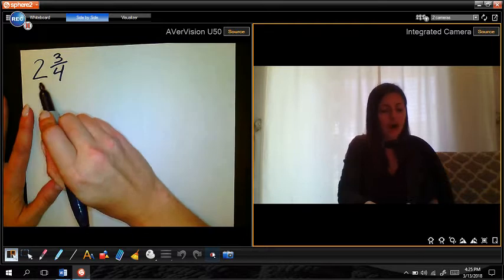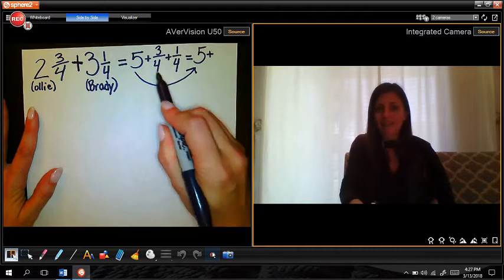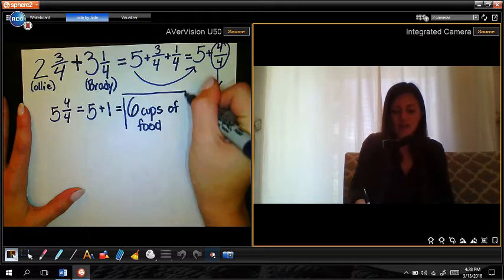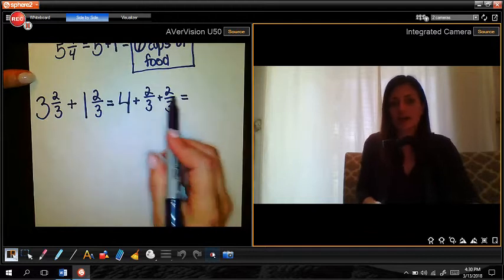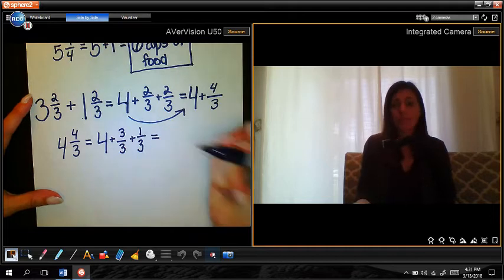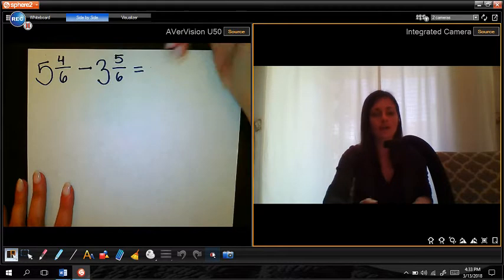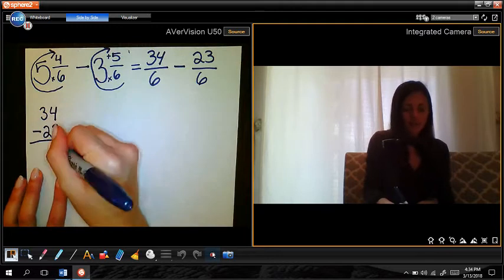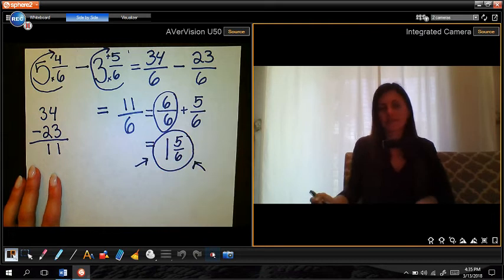Mixed Numbers Quiz Review